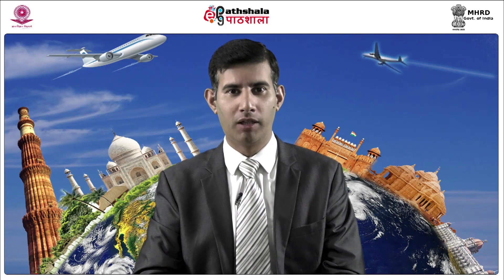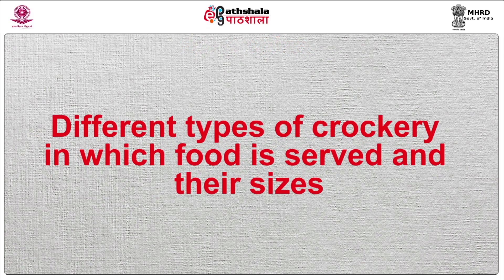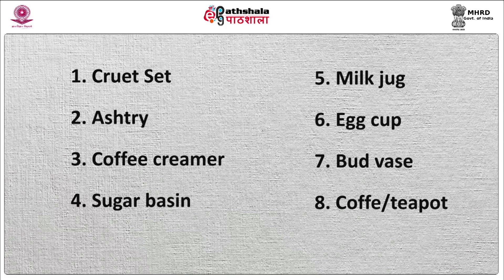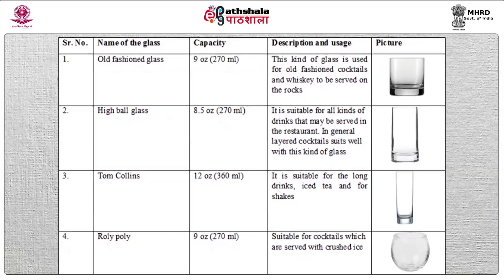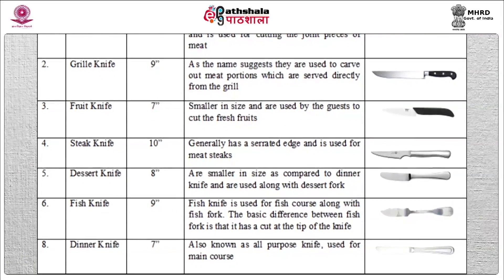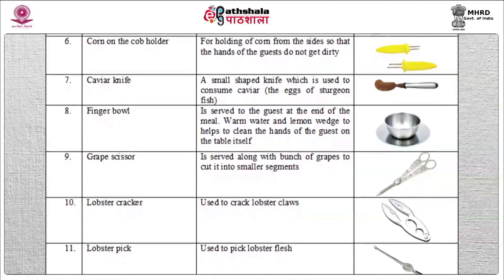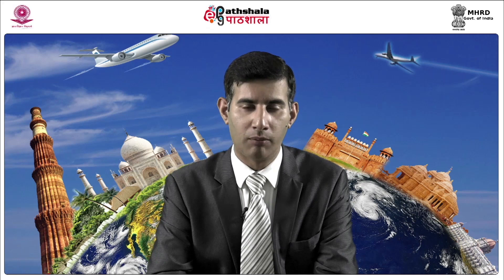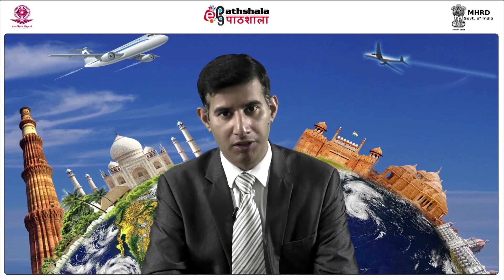Restaurant Service Equipments